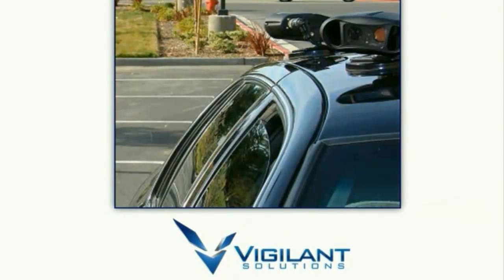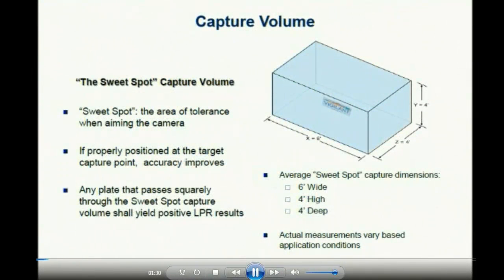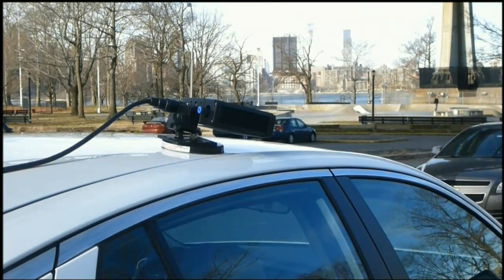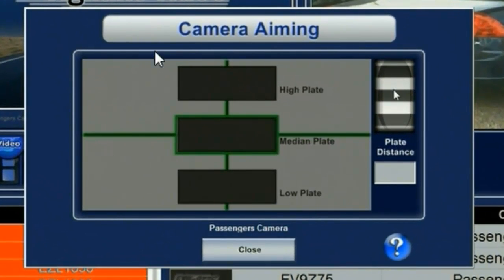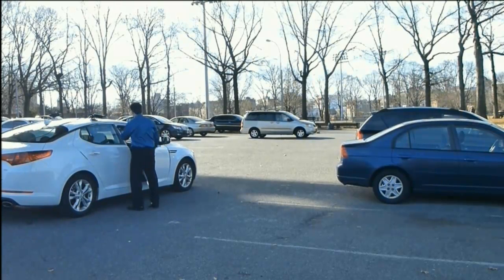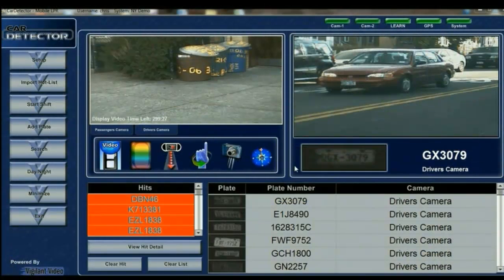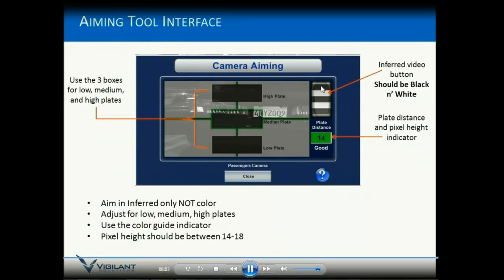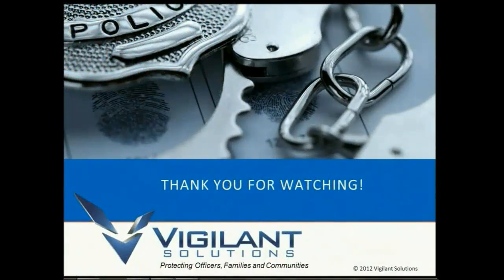How to Aim your Vigilant 16 or 25mm Mobile LPR cameras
This video will assist you in how to properly aim and configure Vigilant 16mm and 25mm cameras for a Mobile LPR system.